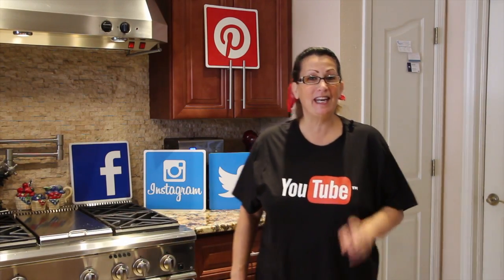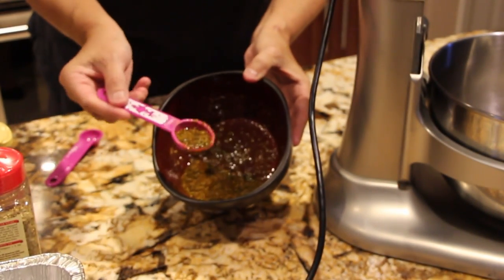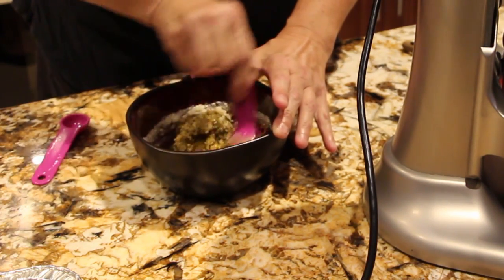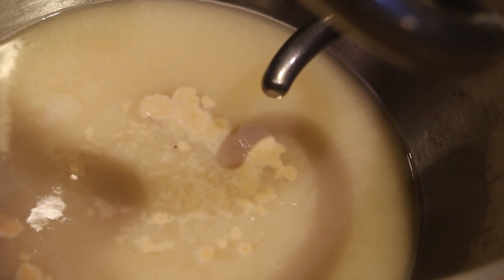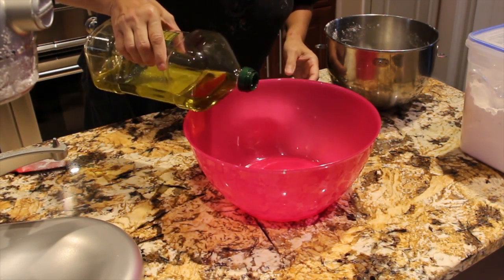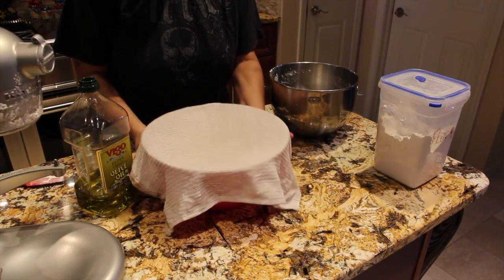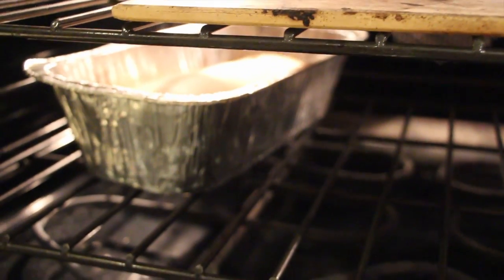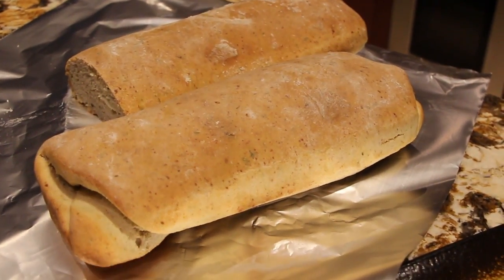BREAD/ITALIAN HERB BREAD/CHERYLS HOME COOKING/ EPISODE 310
This Italian Herb Bread is so good. Nothing like Home made. The whole house smells awesome!!